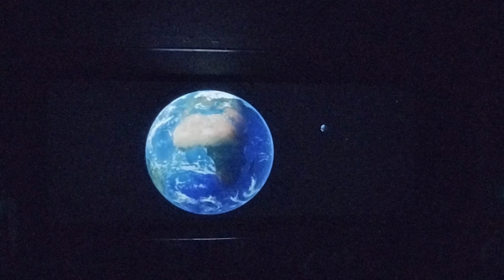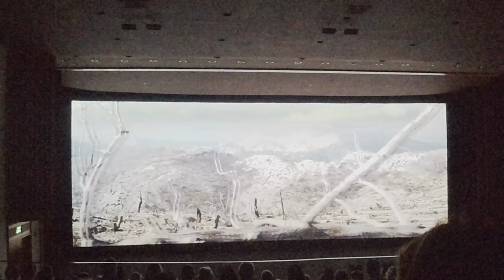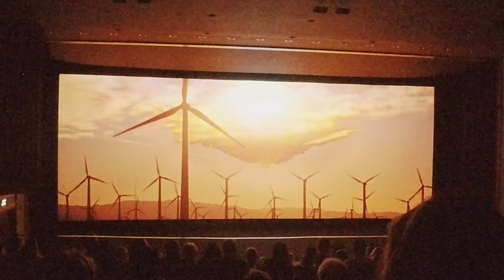Awesome Planet - New Attraction at Epcot in The Land Pavilion- Walt Disney World - Full Show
See if going to the Awesome Planet attraction is right for your family. Watch it here to make sure your baby or toddler will not be scared

Awesome Planet is an “an on-screen exploration of the realm we call home,” and “showcases the spectacular beauty, diversity and dynamic story of our earth with all the grandeur guests have come to expect.”

Awesome Planet  features “spectacular nature photography, immersive in-theater effects, and space sequences created by none other than Industrial Light & Magic (which provided the cinematic foundation for the Star Wars franchise),” to deliver an impactful environmental message.